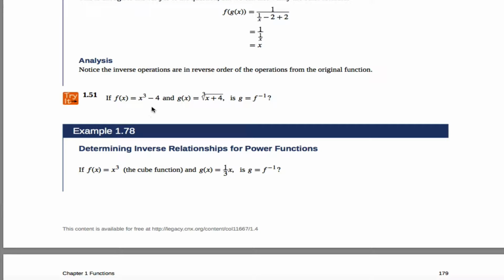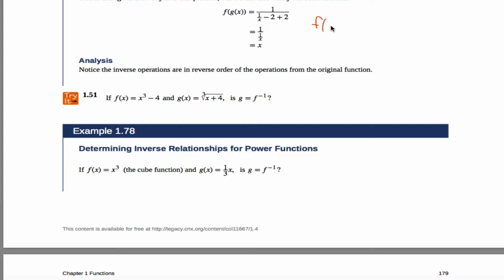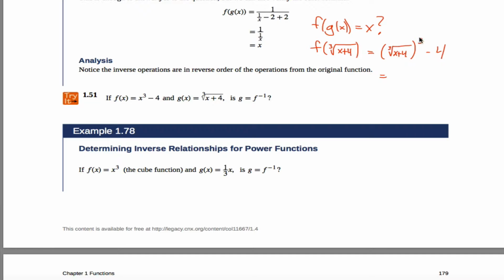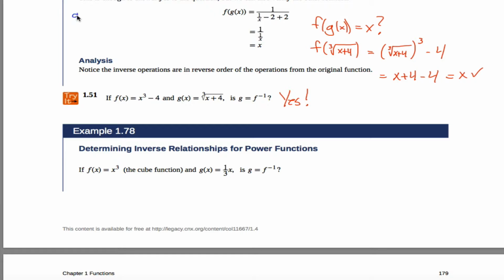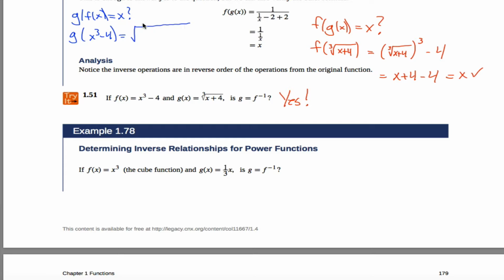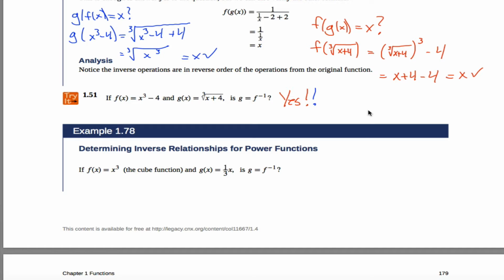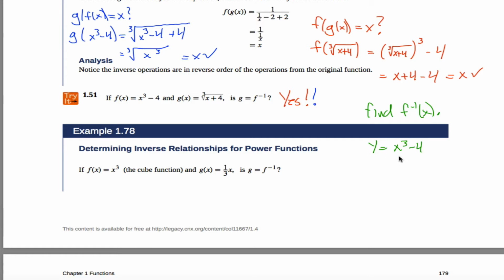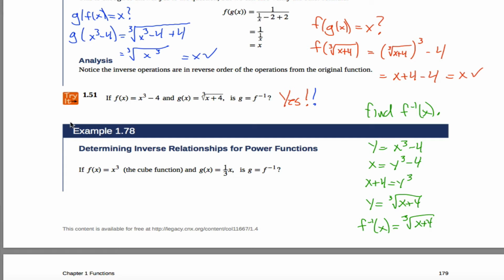OpenStax PreCalculus Try It 1.51